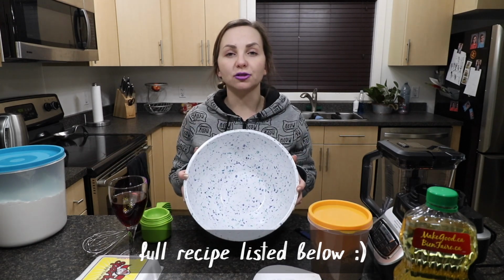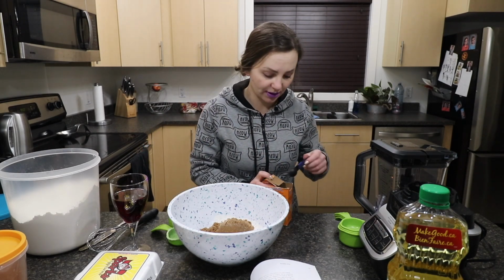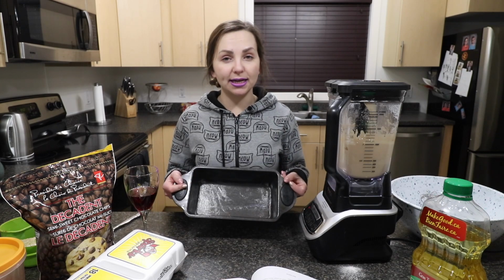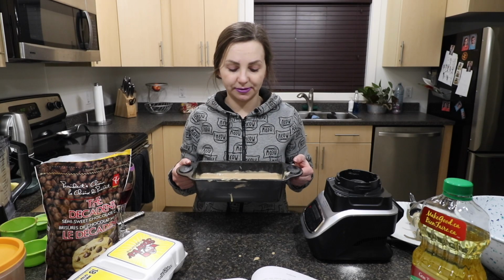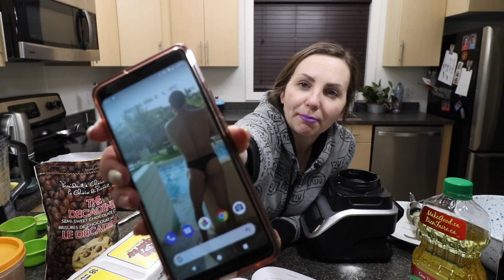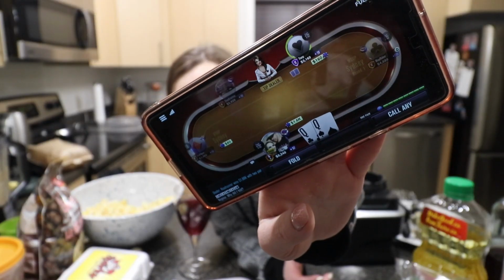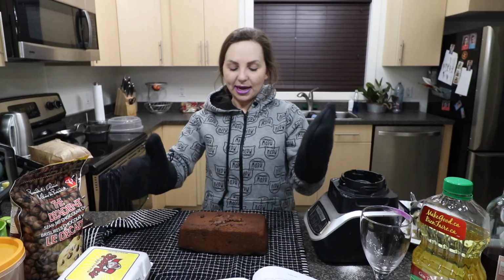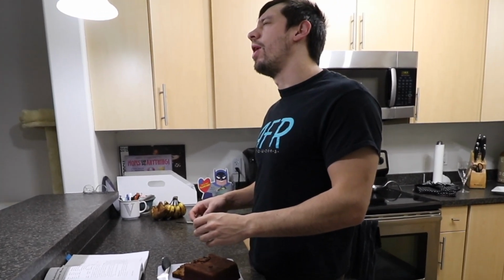The Best Banana Bread Recipe | Wine and Bake With MEeee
My video is a few days late! {But my period was not, AYYYYY}
It's ya girl, V. Back with some bananas and some wine.

I may have accidentally gotten a little tipsier than originally intended... However the good news is that the Banana Bread was still amazingly delicious.

Go ahead and share this recipe with your friends and make a loaf for your mom, or boyfriend, or boss... Impress them with a delicious loaf of banana bread. Chocolate chips are optional.

Super Easy Yet Delicious, Best Banana Bread Recipe Ever:
1-1/4 cups flour
1 cup granulated sugar (i prefer brown sugar)
1 tsp baking soda
1/2 cup vegetable oil
2 questionably brown bananas
2 eggs
Chocolate chips to taste (usually 1/2 cup is good, but also just optional)

Recipe credit to my favourite baking book 'Basic Baking' by Evelyn Raab.

Did you try this recipe? Sound off in the comments if you thought it was delicious!